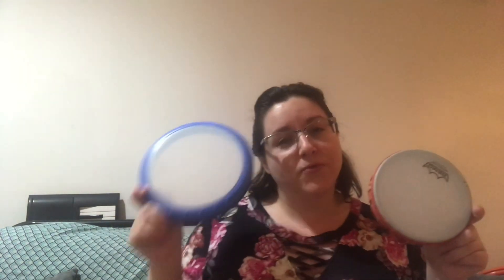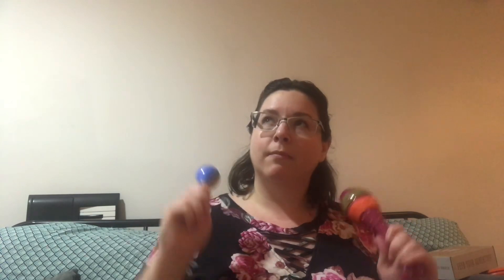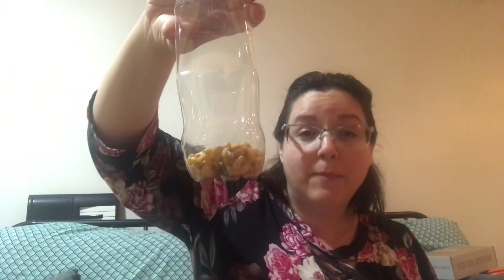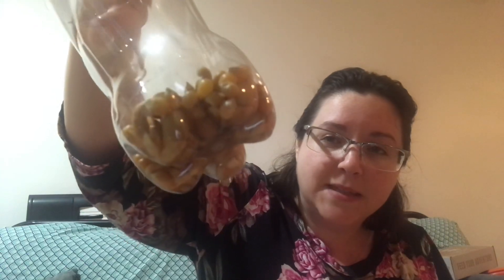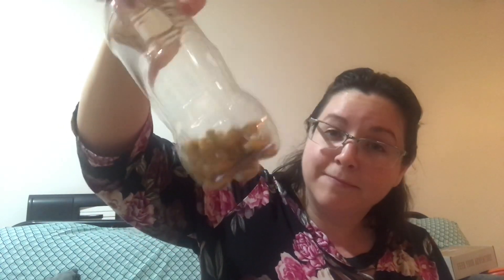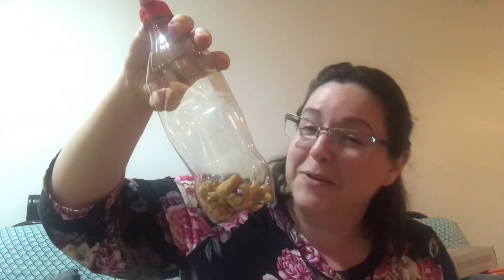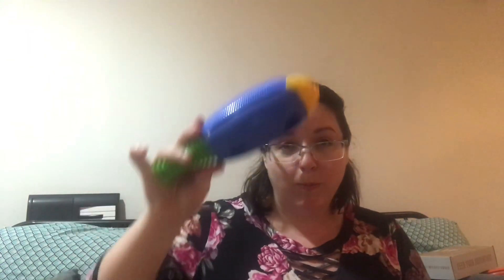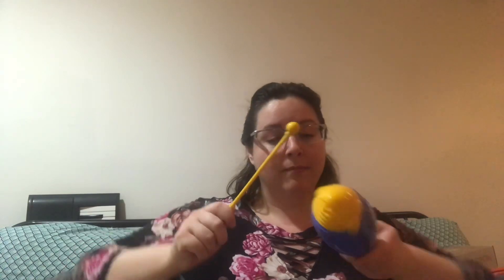Music Class (Preschool)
Let's learn about instruments!